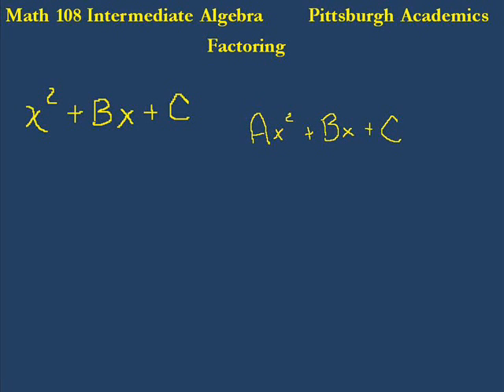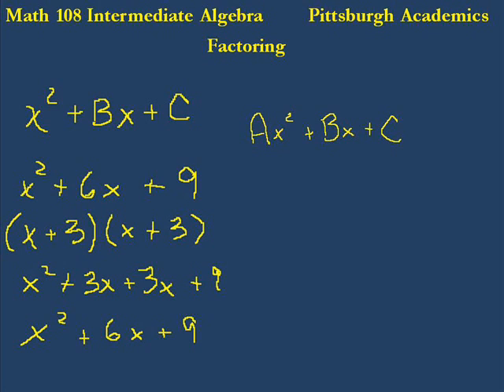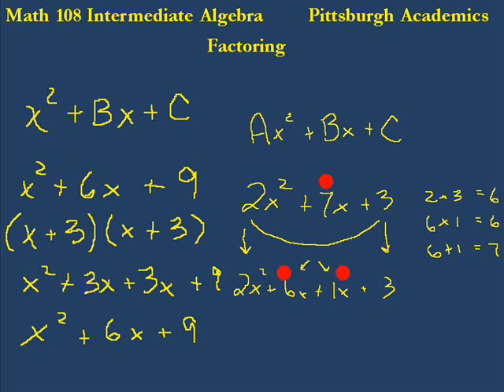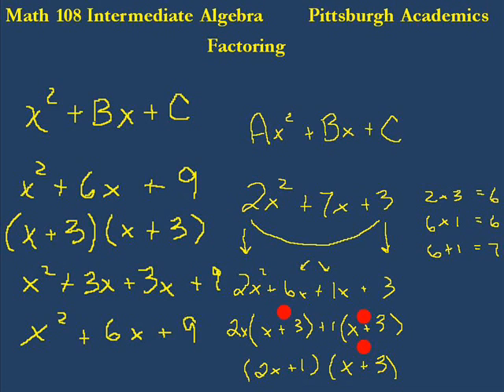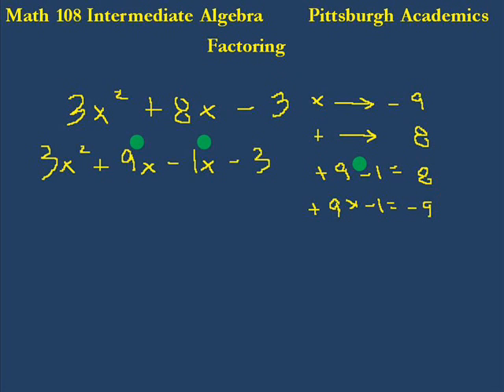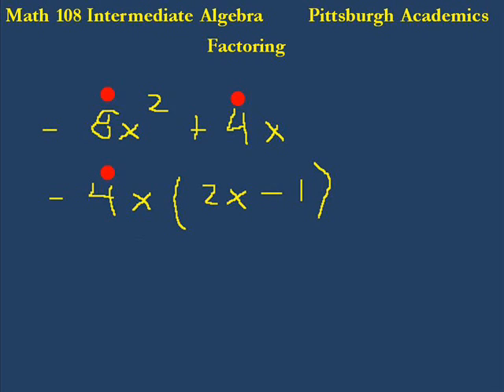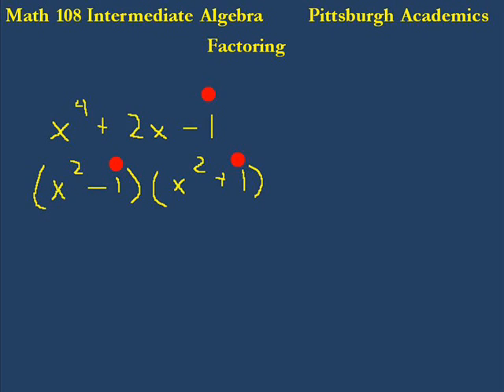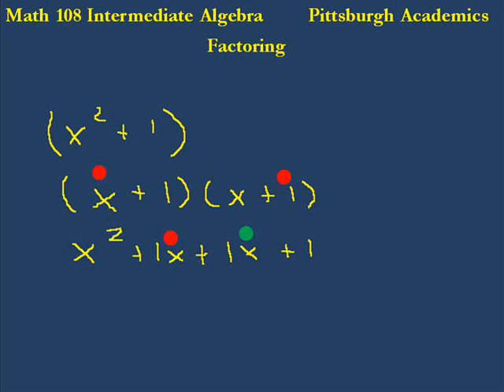Intermediate Algebra mat108 Factoring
Various factoring methods.  Factoring by grouping,  Dealing with a lead coefficient greater than one.